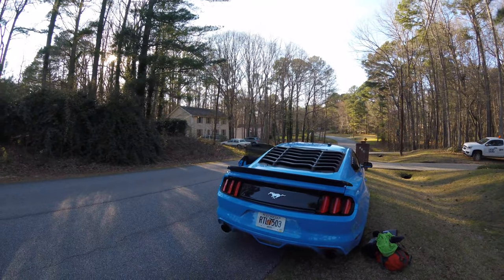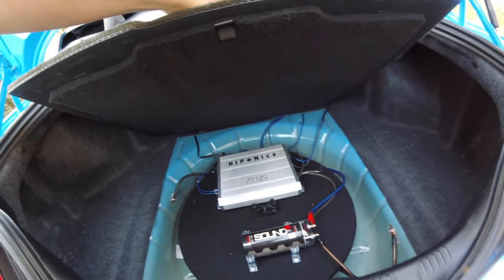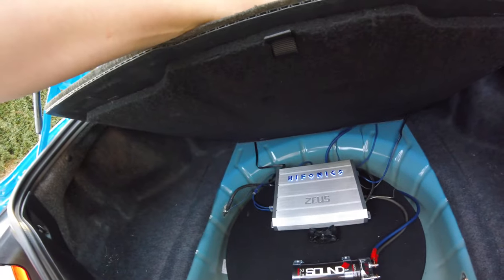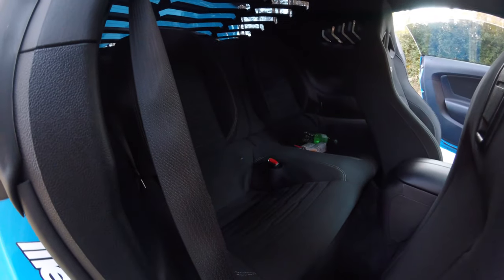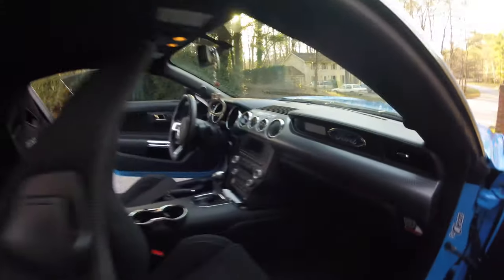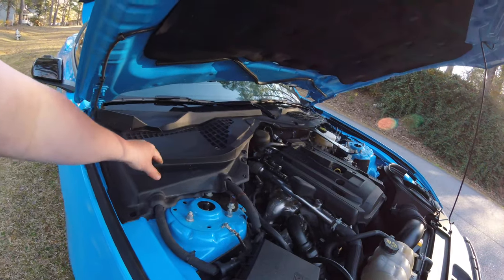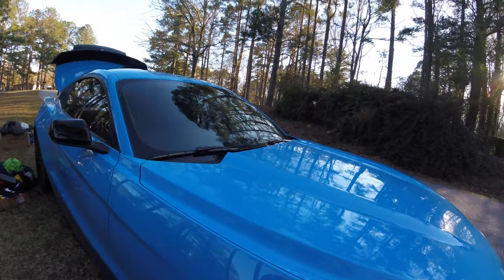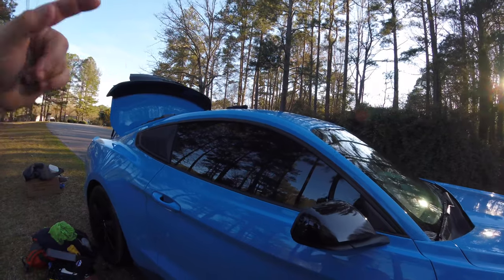2017 Ford Mustang sub install with factory speakers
2017 Ford Mustang sub install with factory speakers and head unit